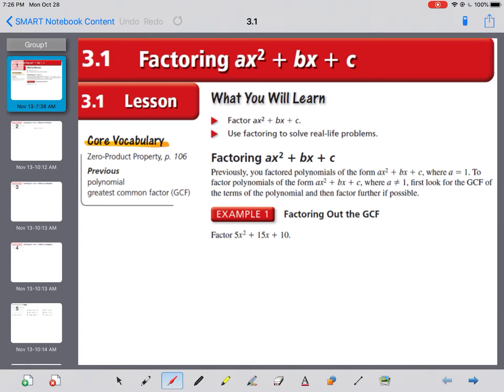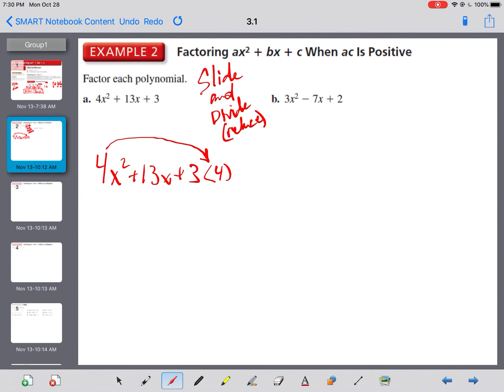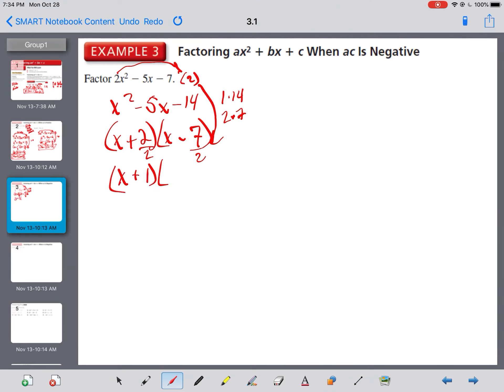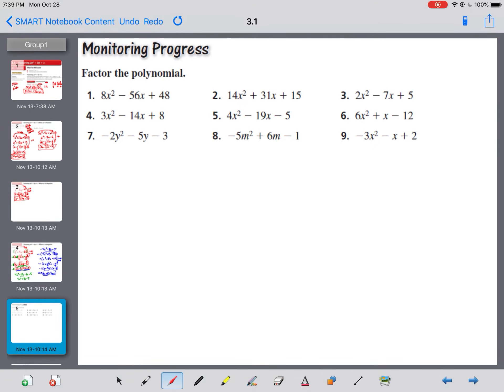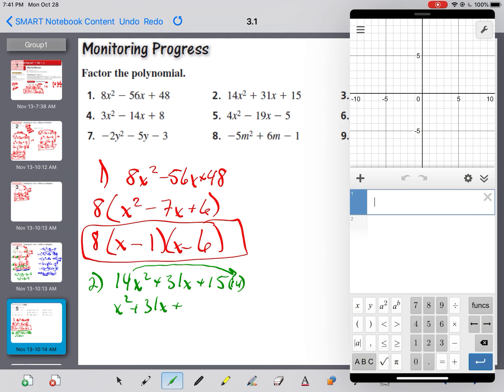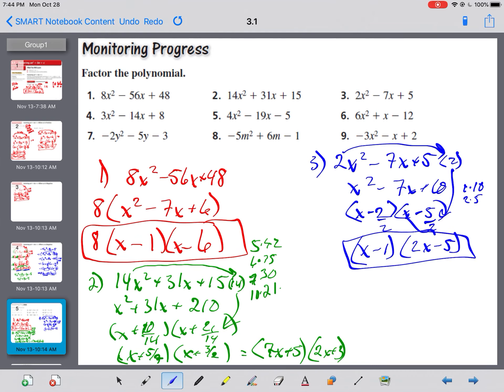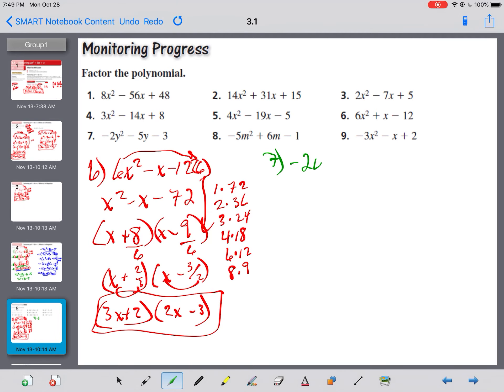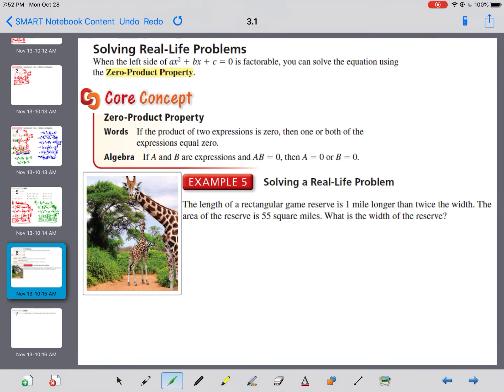Algebra 2 - 3.1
#6 I used the wrong sign when I wrote the problem to work it out. Notice that makes the signs in the parenthesis when I factor opposite.

Also, 8/6 should be 4/3 and not 2/3, which makes that factor actually (3x - 4).
The correct fatorization with the correct starting signs should be (3x - 4)(2x + 3).